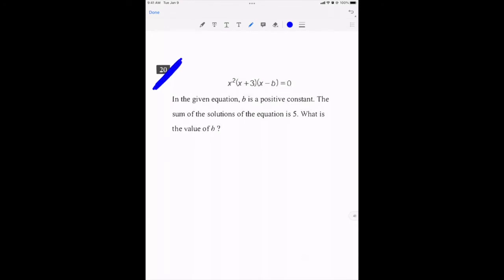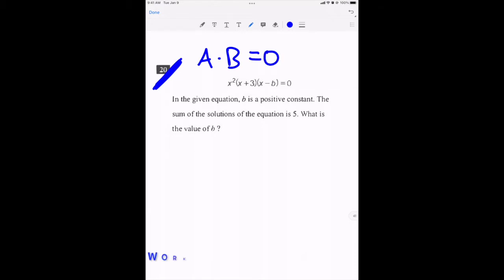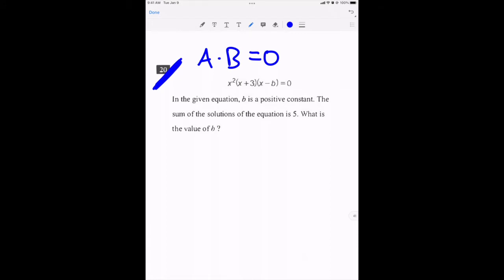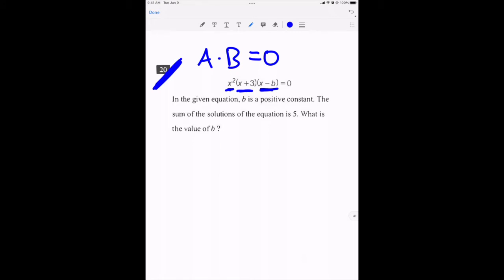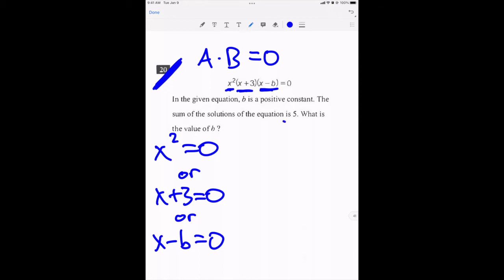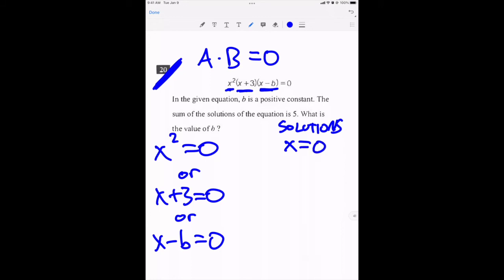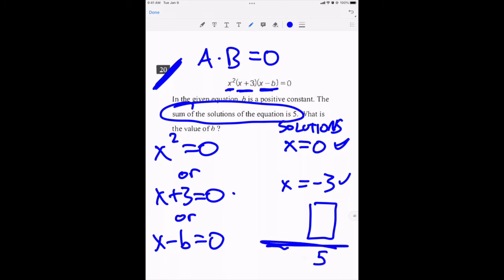OCTOBER 2021 SAT (US) — Math NO CALCULATOR Question #20 (Working with Polynomials)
To see EVERY QUESTION on the OCTOBER 2021 SAT (US) Math No Calculator Section, check out this playlist

The Star Tutors SILVER membership is $2.99/month and gives students access to premium content and features.

To access the test form that Alex uses during this video, please click the following link and then click the folder listed as "2021":

Back-up link to the test forms in case the one above is expired:

For PRACTICE PROBLEMS covering the same material seen in this video, check out our FREE app, StarU!  The app can be accessed from anywhere, including iOS, Android, and web.

Check out our real-time SAT (and ACT) videos, where our tutors (and even students!) take sections of the SAT (and ACT) in real-time! The videos are designed to demonstrate the Star Tutors strategies and to simulate the real environment and the real timing of the test sections. The more you know before the test, the more comfortable you'll feel on test day!